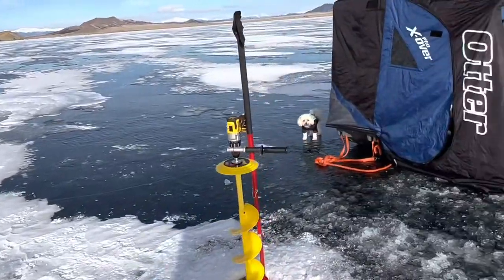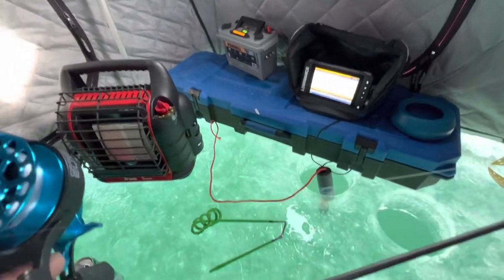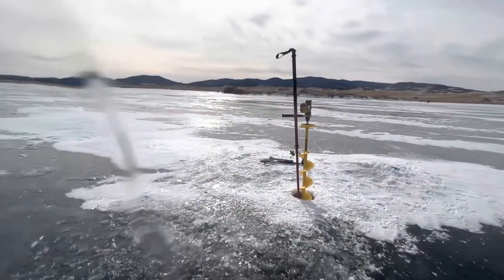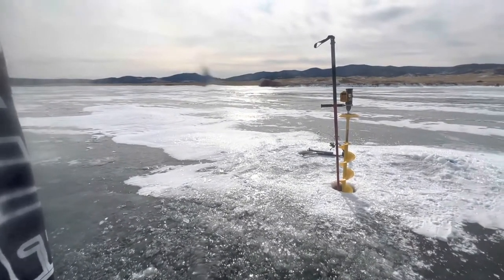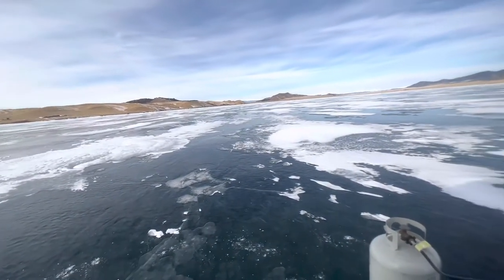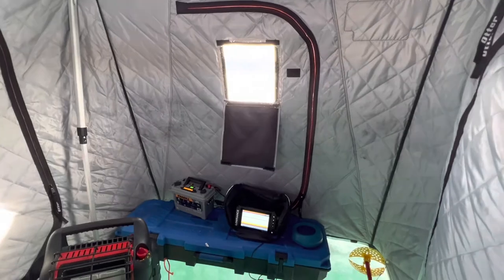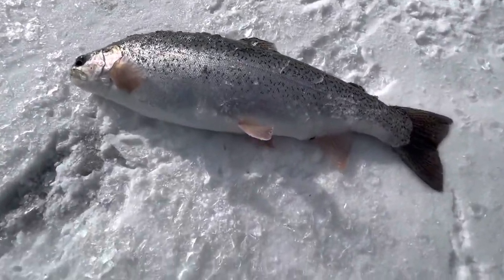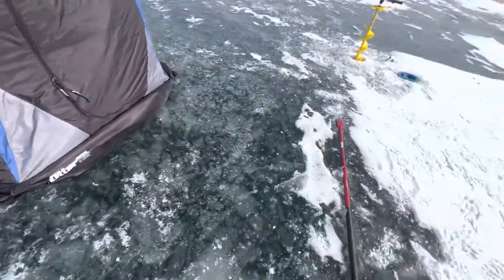Ice fishing elevenmile dec 3/4 final video of trip location 7&18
Ice fishing elevenmile by submerged railroad tracks on west side off lazy boy/ rocking chair